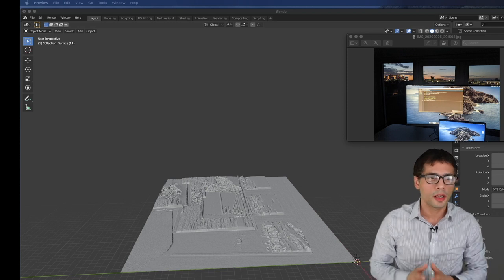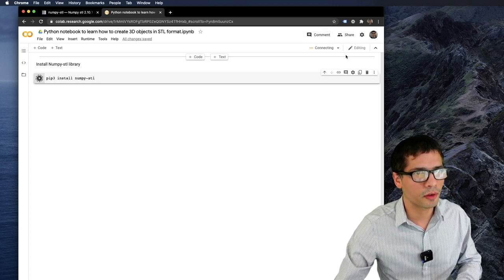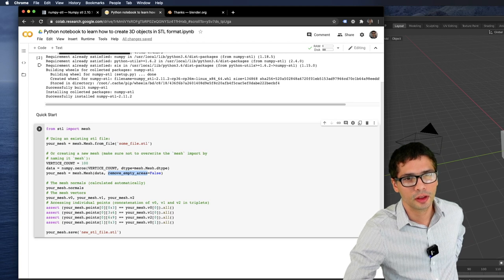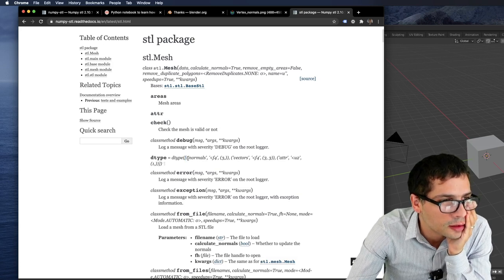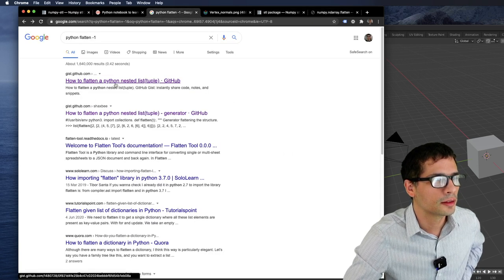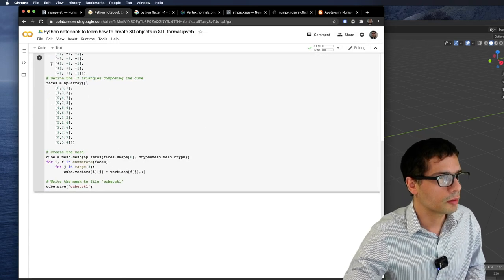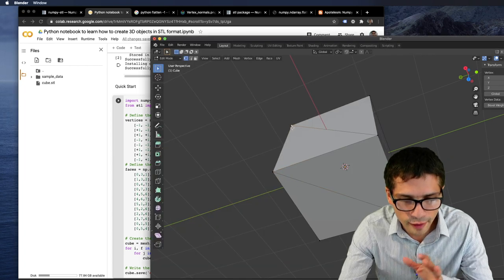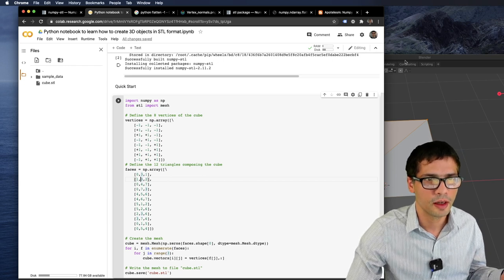Transforming a Photo into a 3D model using Numpy-stl and Python - Part I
This is the first video of a series of videos on how I managed to create a 3D model of a Photo using Python, Numpy, and Numpy-STL.

✅ Timestamps:

00:00 Introduction
05:24 Installing Numpy-STL
06:09 Installing Blender
08:05 Trying Numpy-STL QuickStart exercise
08:51 What is a vertex
9:57 Vertex Normal
13:25 Trying to understand what is the mesh.Mesh.dtype?
15:30 Defining faces of a cube
16:30 Trying to plot the 3D model of a cube using Matplotlib
17:17 Resolving error "Non-String object detected for the Array Ordering..."
18:56 The numpy.ndadrray.flatten function
21:00 Finally plotting the 3D Model with Matplotlib
24:00 Trying another example from the Numpy-STL Quickstart docs
25:36 Defining faces of a cube using triangles
26:15 Generating an STL with a Cube and opening it in Blender
28:00 Understanding the code that generates the cube with triangular faces
30:00 Understanding how faces are defined using vertices

✅ Description

Attempt with me this seemingly difficult problem of trying to create a 3D model out of a picture!